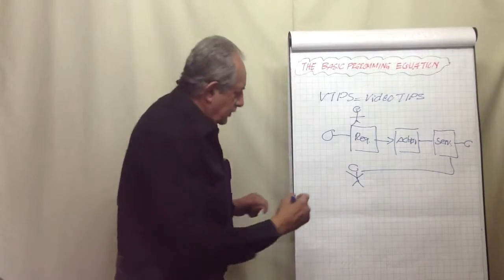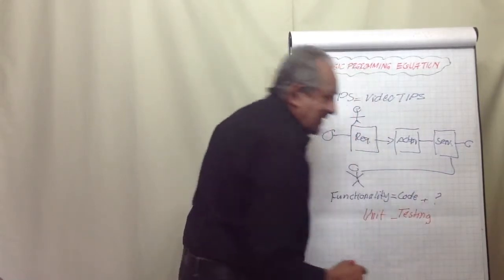The Basic Programming Equation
Techstamina is an initiative by Medhat Sabry, an industry expert, lecturer and author and enthusiast in the field of Software Development, to fight all what threatens software developers and people in their tough careers, throwing never less situation on the industry as a whole.